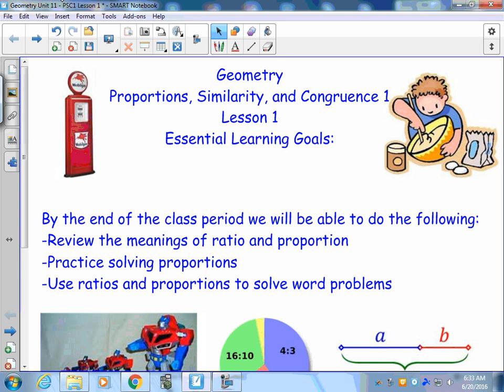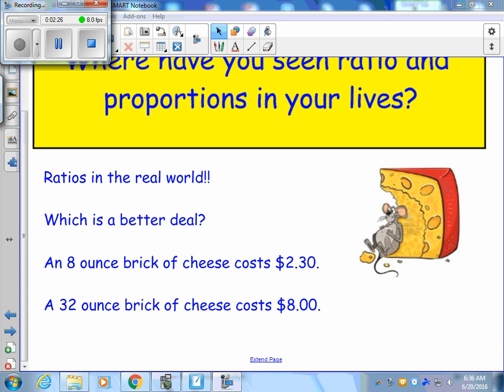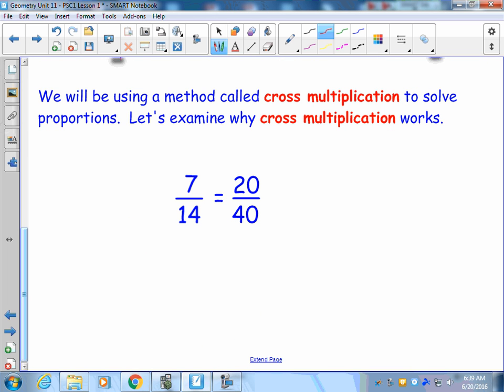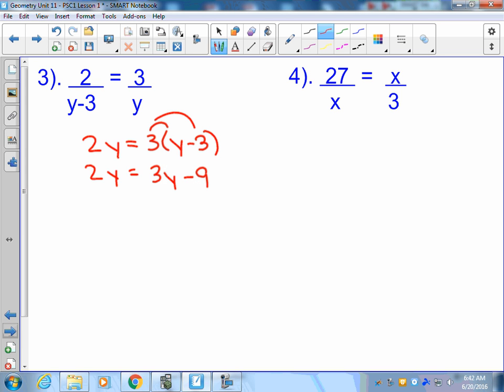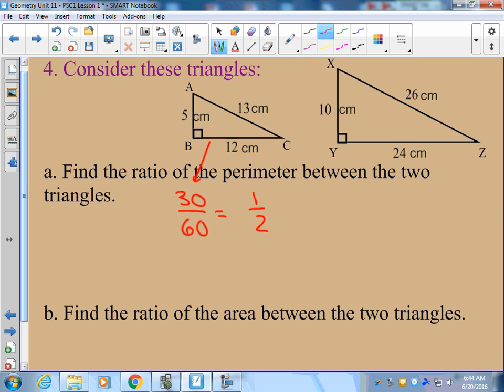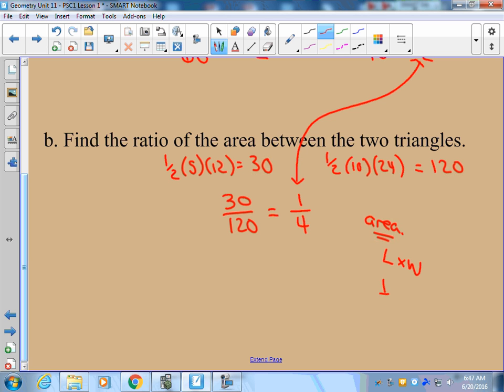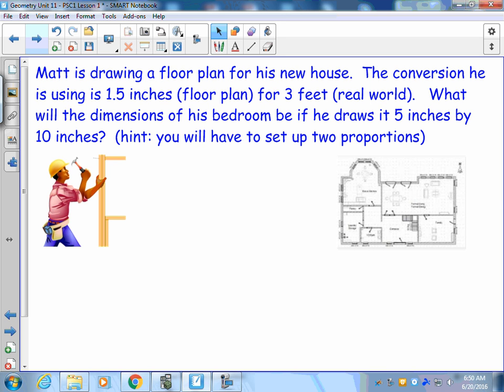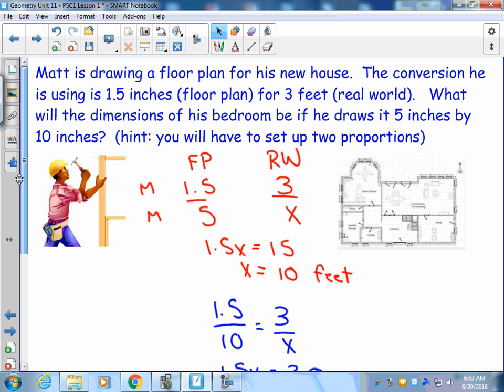Proportions, Similarity, and Congruence day 1